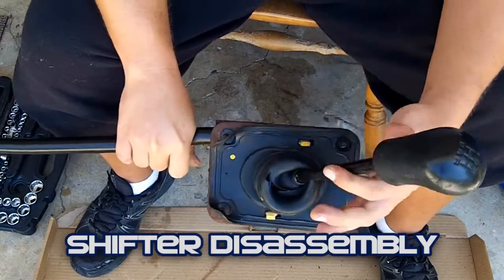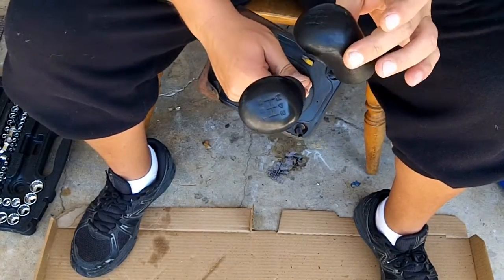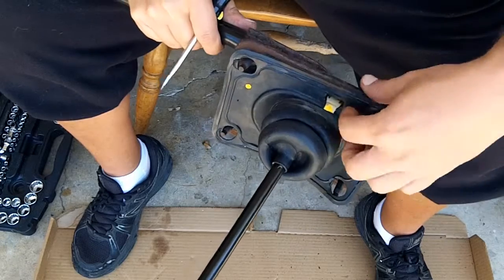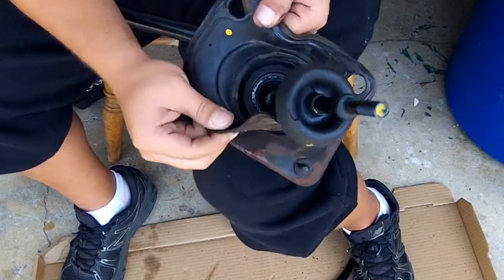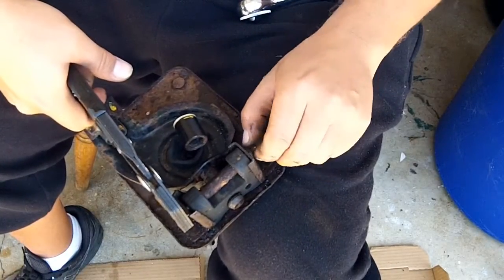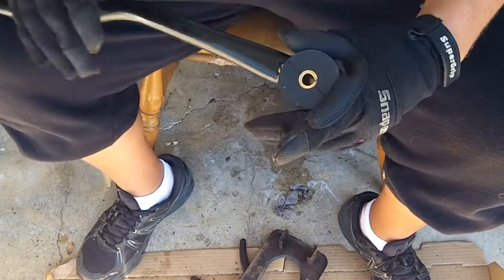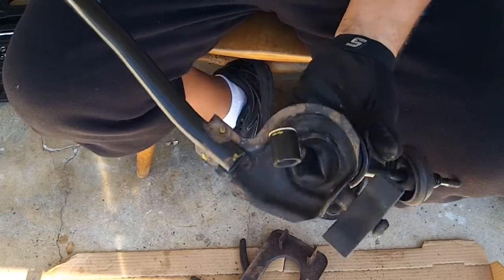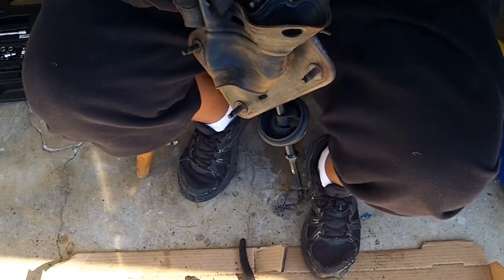Mazda 626 - Manual Shifter Disassembly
Disassembling the manual transmission shifter assembly to clean and restore it.